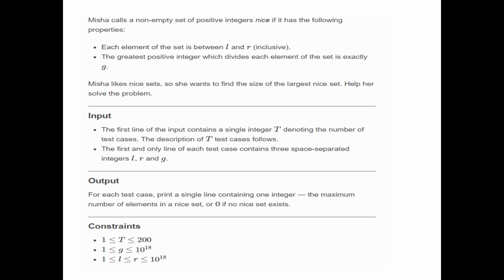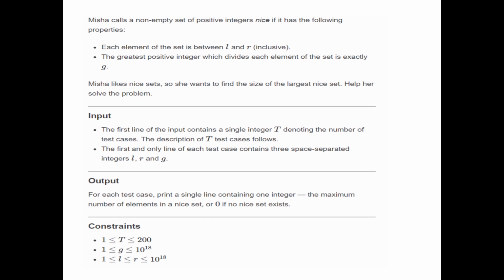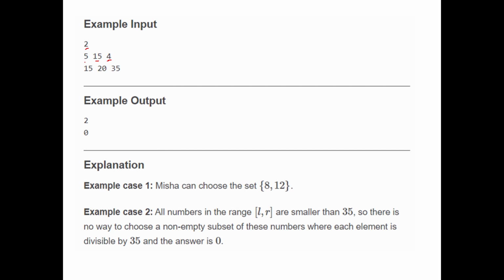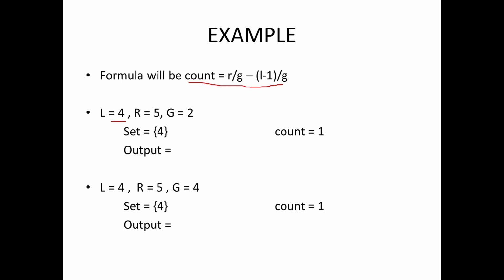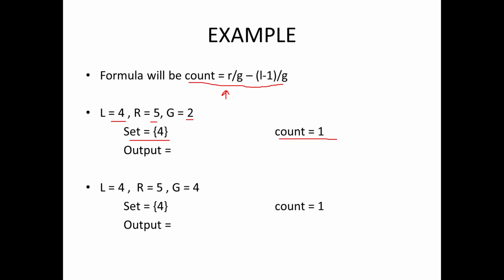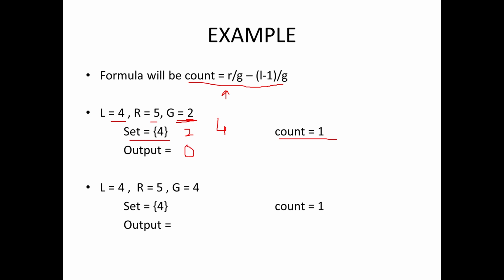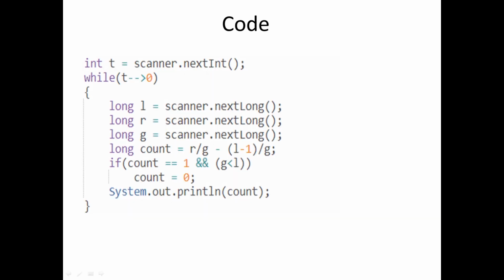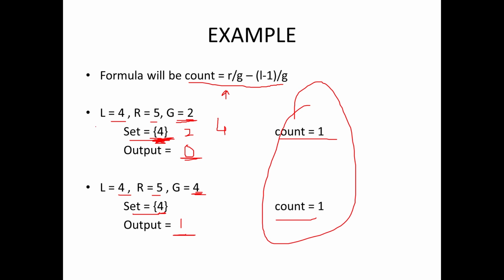CodeChef May Cook-Off 2019 - Misha and Nice Sets(GCDSET)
Site: CodeChef
Contest: May Cook-Off 2019
Problem Name: Chain Reaction (REACTION)